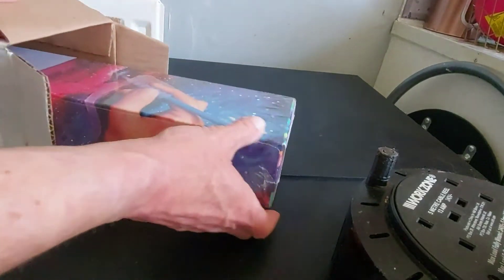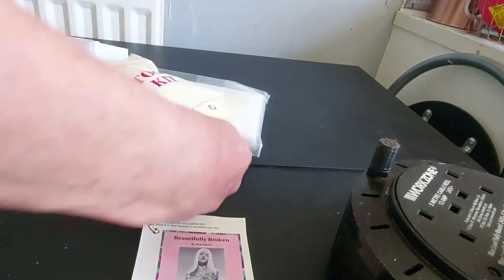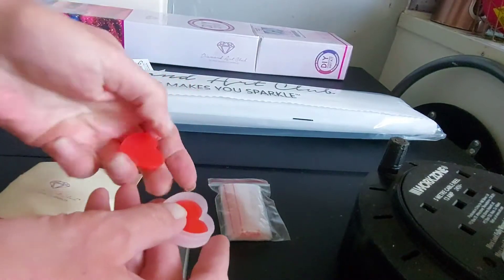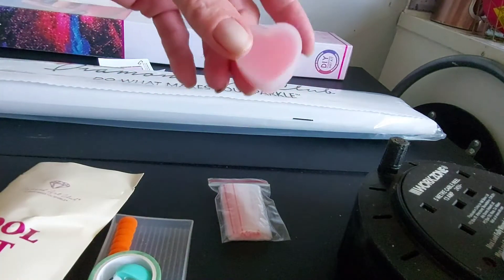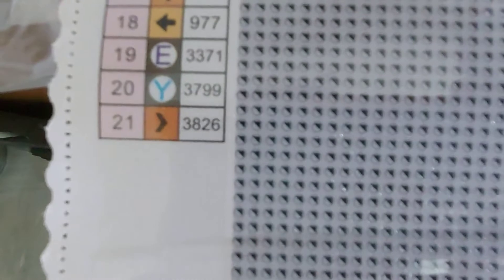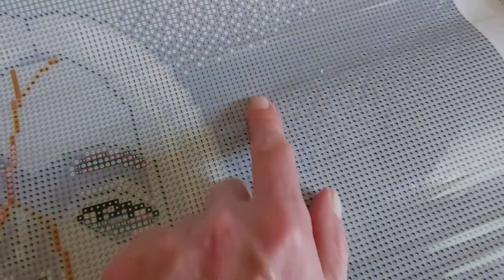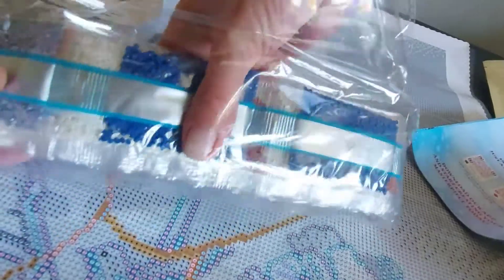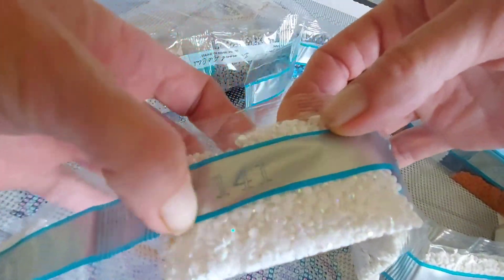my first diamond painting from Diamond Art Club.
This is the best quality iv had . Will properly only order from DiamondcArt Club from now on. loving the canvas. loving the diamonds